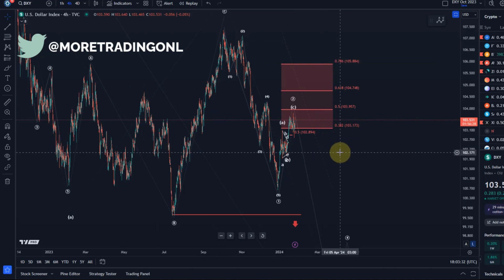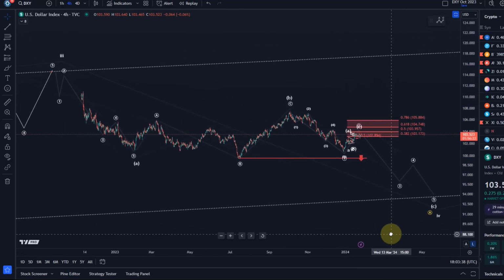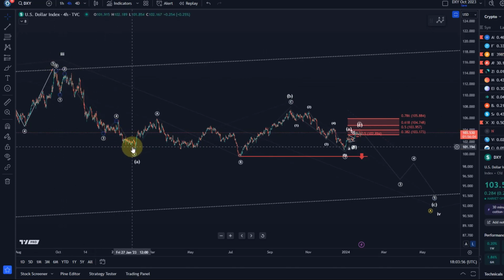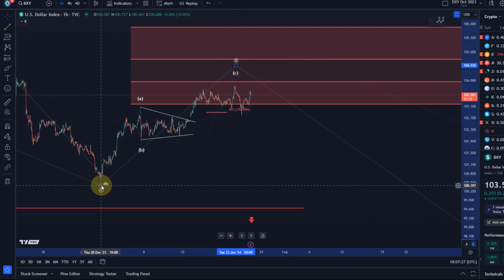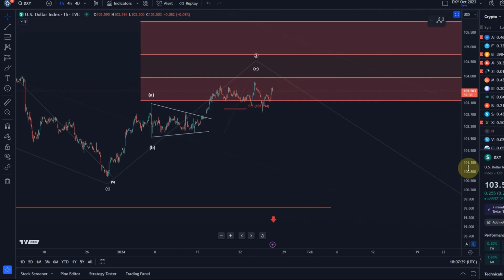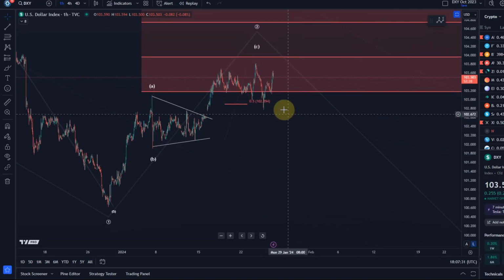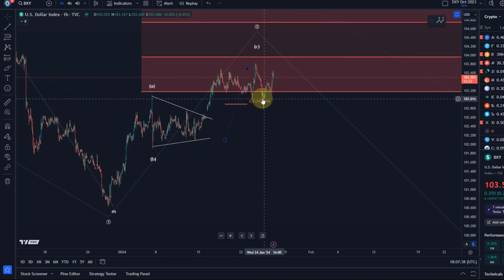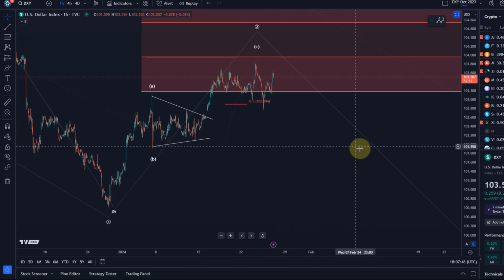DXY Dollar Index Technical Analysis Update - Elliott Wave Analysis Today and Price News of the DXY